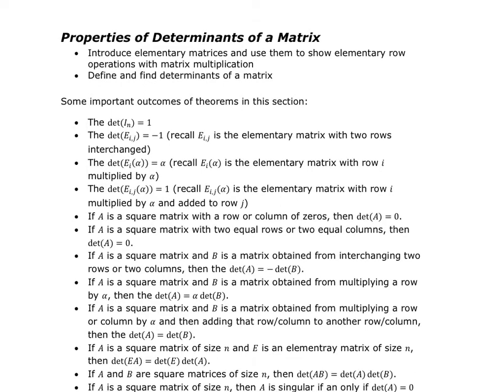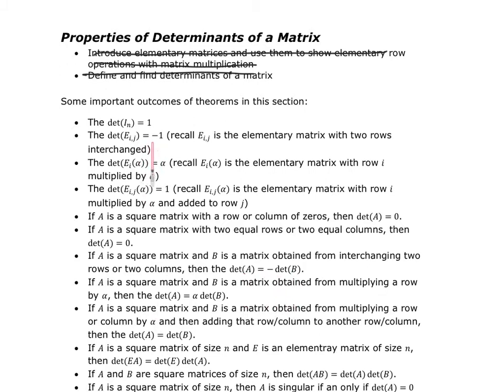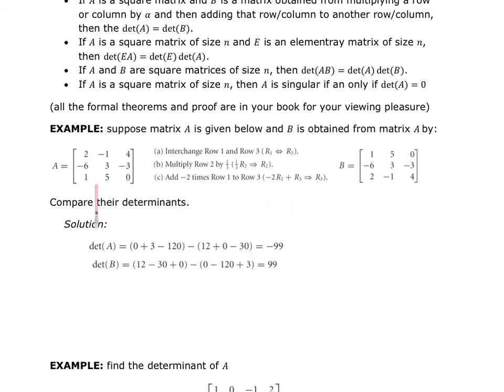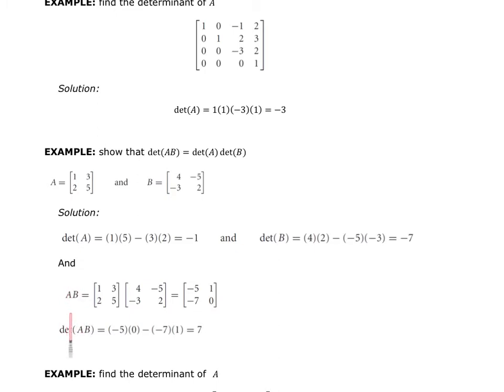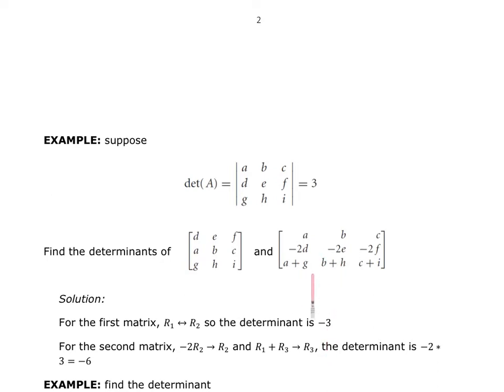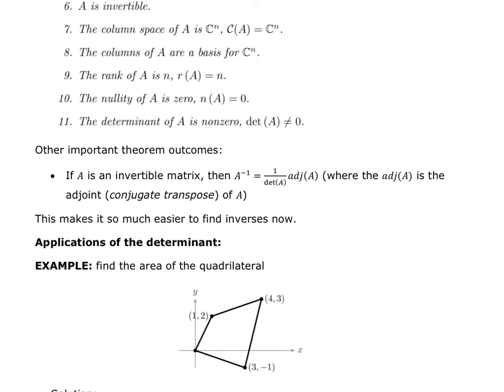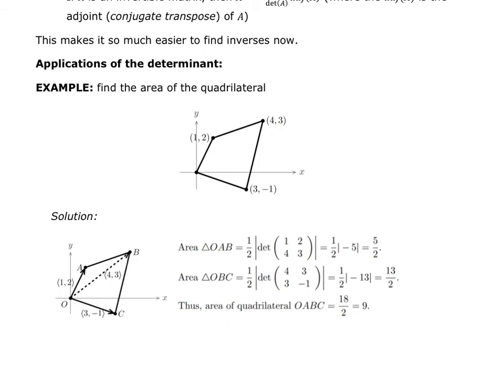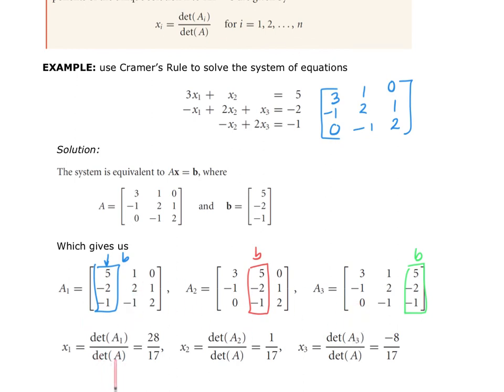MATH118 - Properties of Determinants